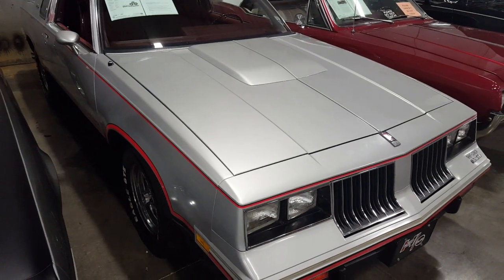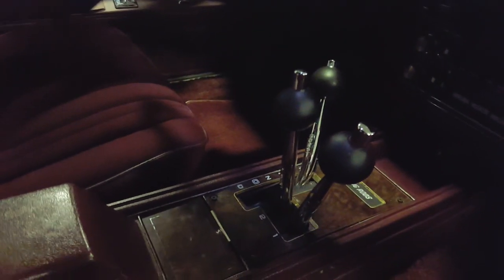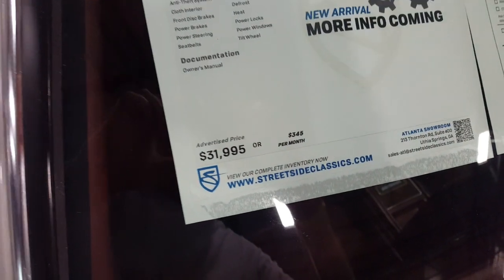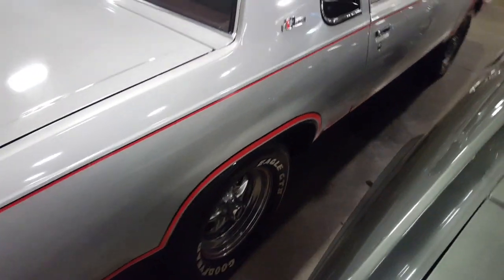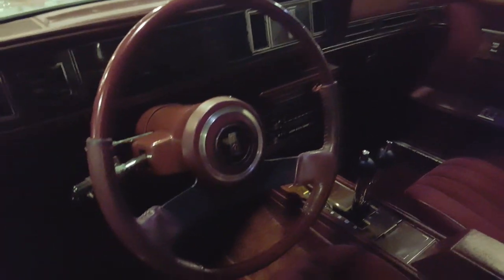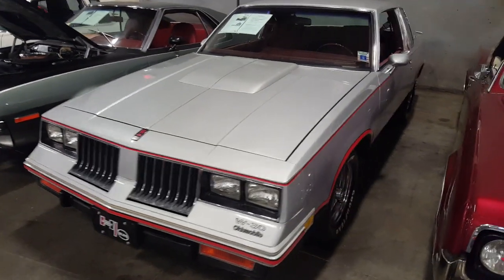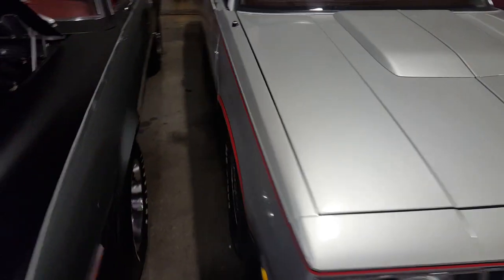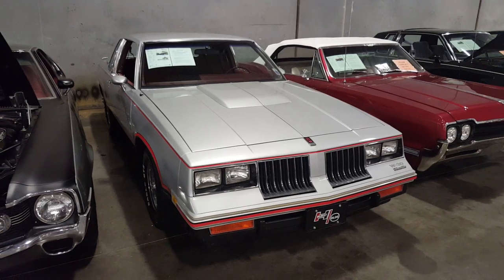1984 OLDS 442 HURST EDITION